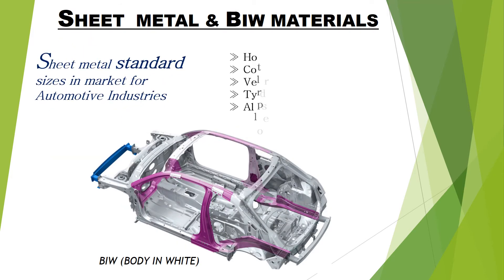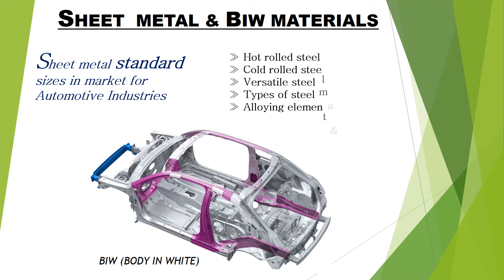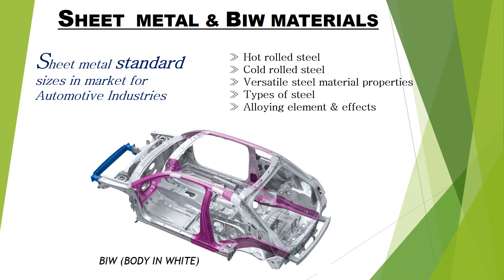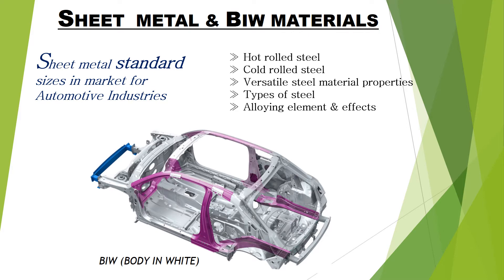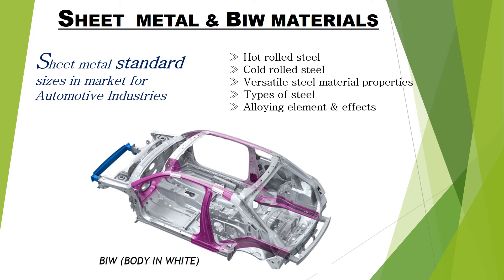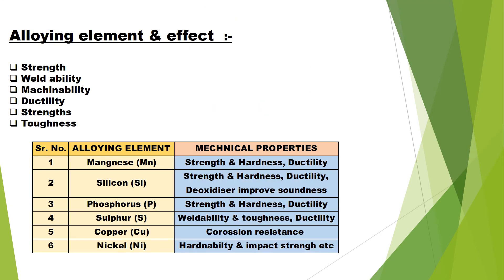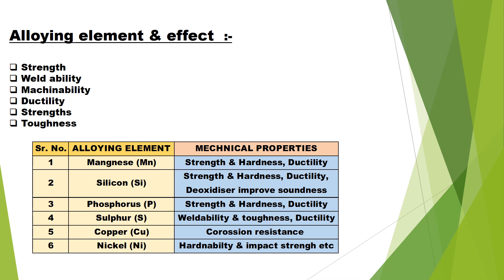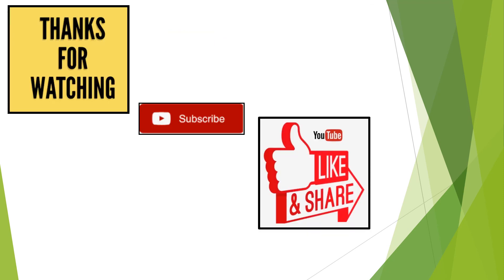Fundamentals of BIW |Mechanical Practical workshop| Body in white | Body in white design catia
It gives you complete understanding & knowledge of selection of BIW & SHEET metal material selection of sheets (flat rolled). Explained STD (standards) of selection criteria also explained material properties with alloying elements like silicon, chromium, phosphorus etc
   Explained the hot rolled steel & cold rolled steel with various concepts and explained the difference & identification process between this.
  Completely explain the various types of steel according to carbon percentages and explained the various process like tempering, oxidation and annealing etc
my earlier vieo about biw product design & development tutorial
body in white
body in white design